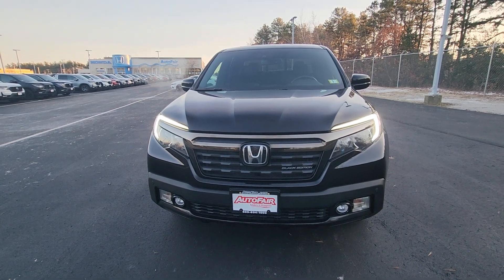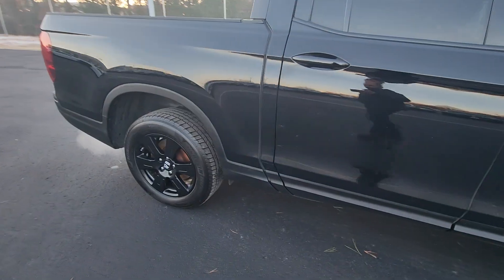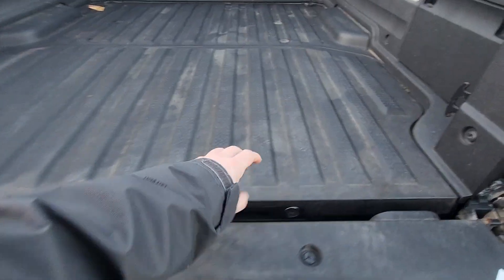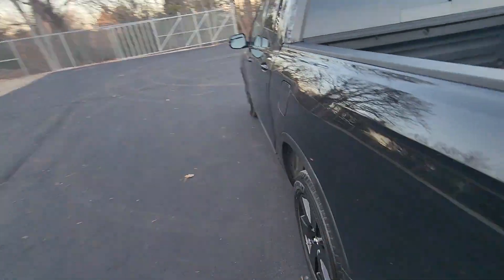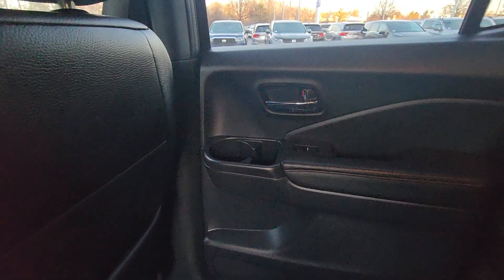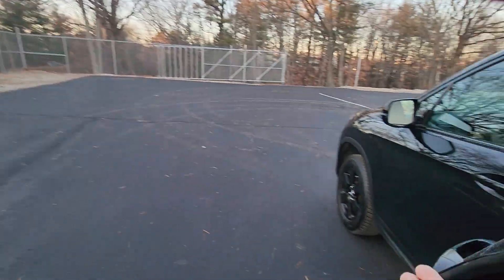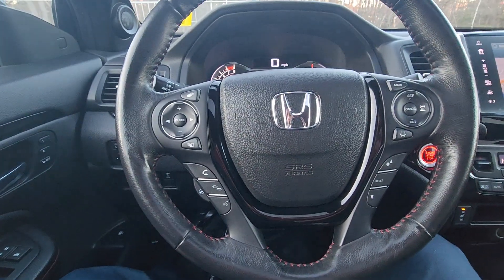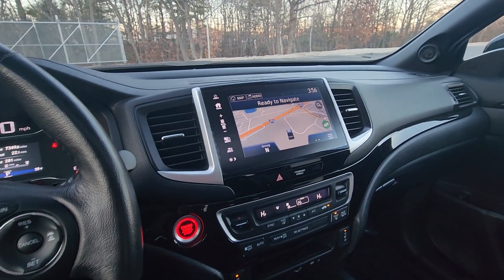Scott here's a 2017 Honda Ridgeline you are interested in.